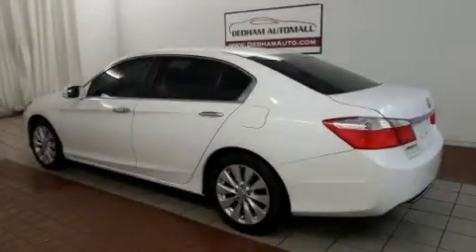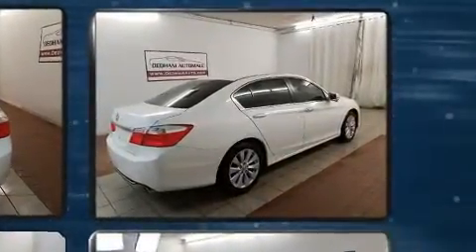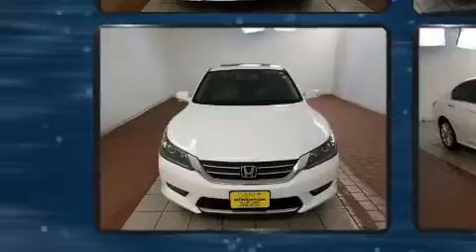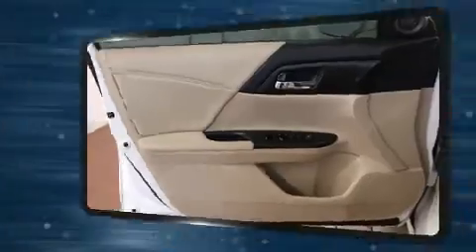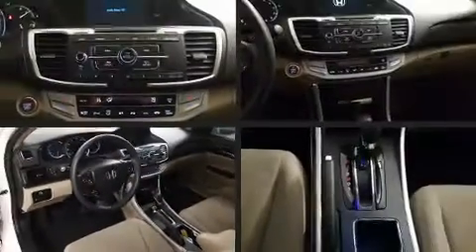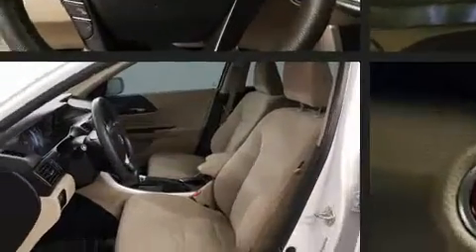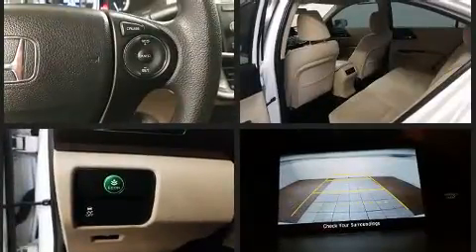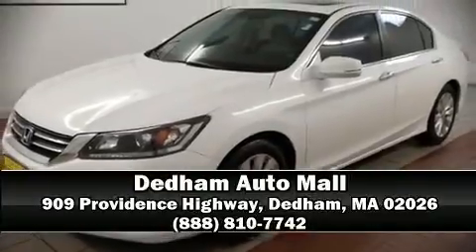2014 Honda Accord EX in Dedham, MA 02026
Here's a great deal on a 2014 Honda Accord. This 4 door, 5 passenger sedan still has fewer than 60,000 miles! Under the hood you'll find a 4 cylinder engine with more than 170 horsepower, and for added security, dynamic Stability Control supplements the drivetrain. Top features include front fog lights, 1-touch window functionality, speed sensitive wipers, a trip computer, telescoping steering wheel, power windows, an overhead console, and much more. For drivers who enjoy the natural environment, a power moon roof allows an infusion of fresh air. Premium sound drives 6 speakers, providing you and your passengers a sensational audio experience. Honda ensures the safety and security of its passengers with equipment such as: head curtain airbags, front side impact airbags, traction control, a panic alarm, and 4 wheel disc brakes with ABS. Brake assist technology provides extra pressure when applying the brakes. It also arrives with a Carfax history report, indicating just one previous owner. You will have a pleasant shopping experience that is fun, informative, and never high pressured. Stop by our dealership or give us a call for more information.